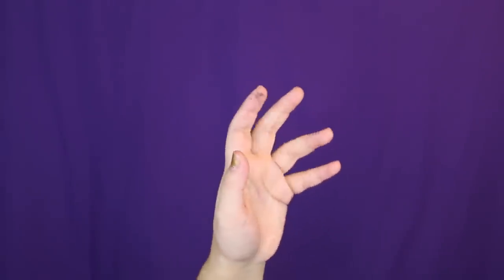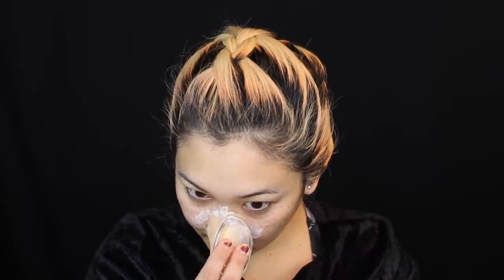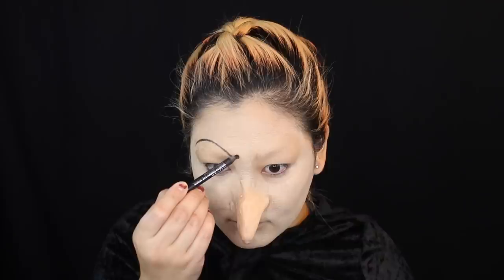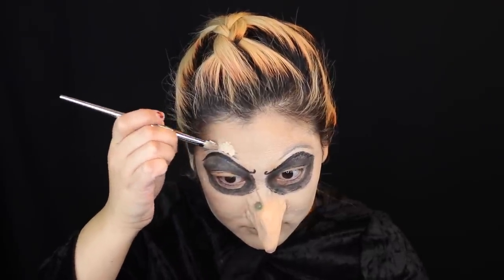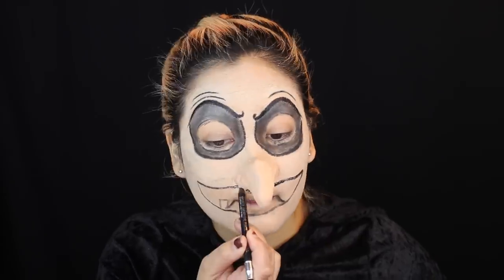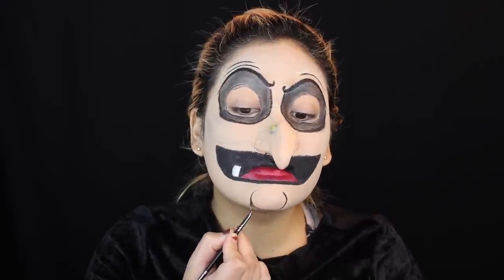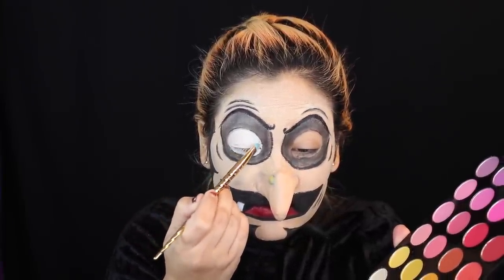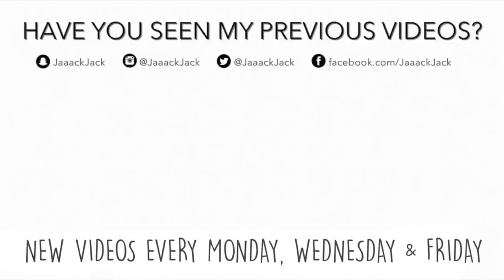Disney's Snow White Evil Old Witch Makeup Tutorial 🍎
This was such a fun transformation for me to do and it was my first time using a fake nose!

xo Jackie

Too Faced Just Peachy Foundation
Tarte Shape Tape Concealer
NYX HD Finishing Powder in Banana
Halloween Body Paints
Nyx Nude Eyeliner Pencil
Nyx Matte Liquid Liner
Shany Cosmetics Eyeshadows
Gray Witch Wig